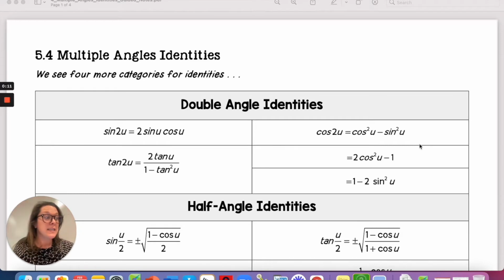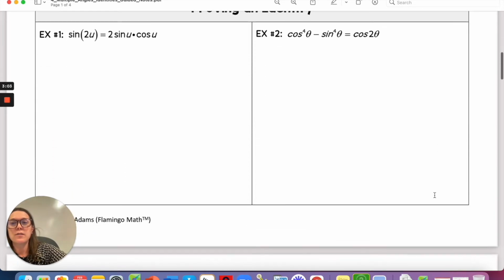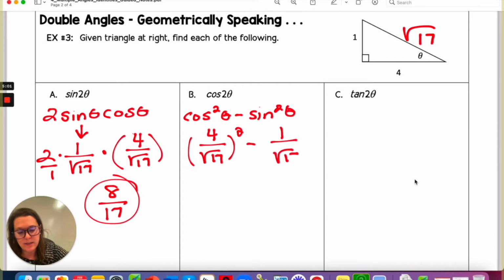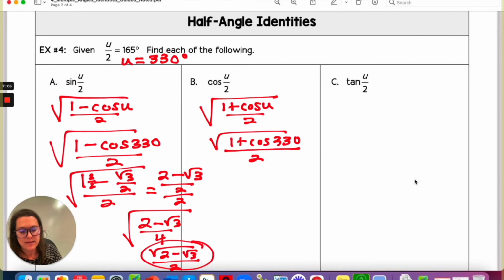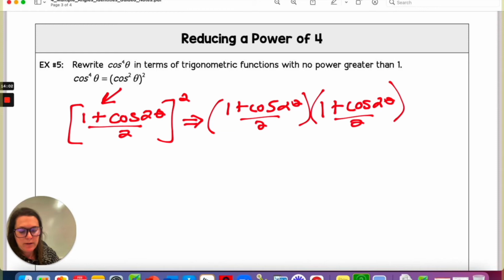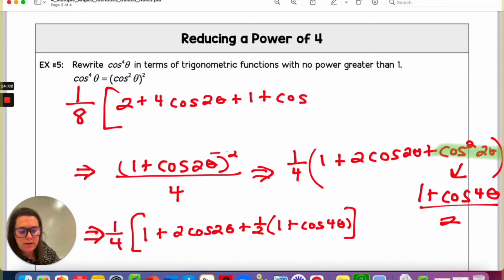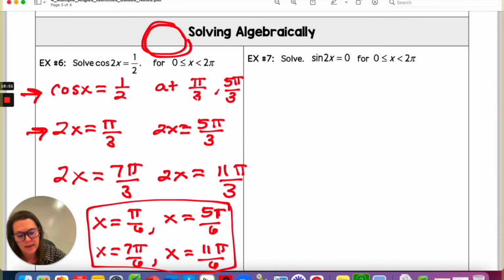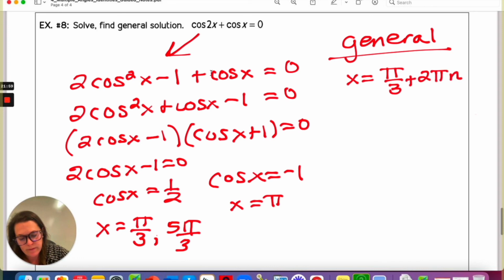Section 5.4 Notes H. PreCalc